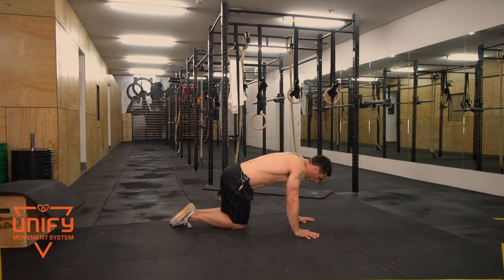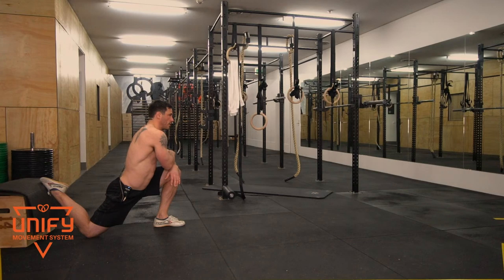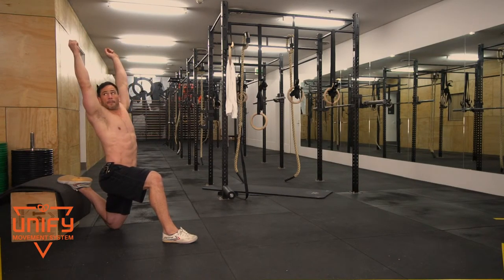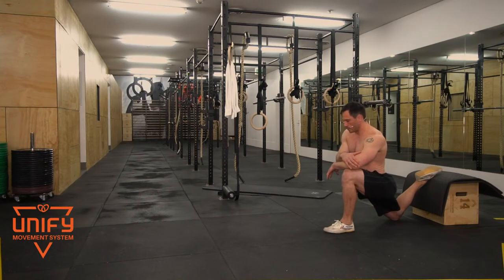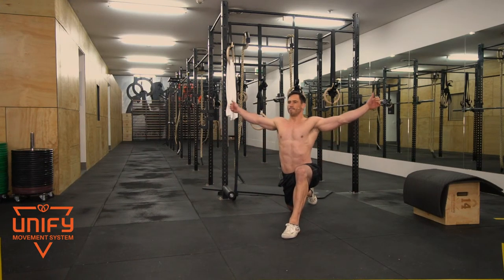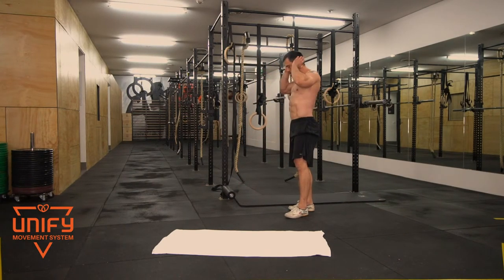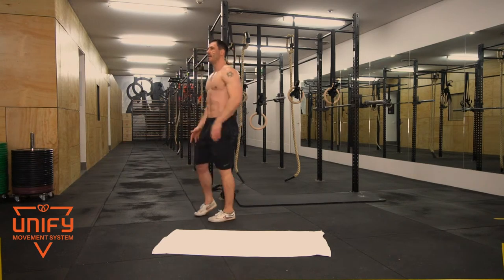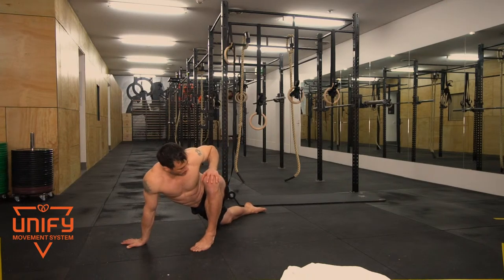At Home Workout [Strength, Flexibility & Cardio]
Thursday Peak Week [Phase 3] at home workout routine balancing strength, flexibility & cardio + core & abdominal strength - Grab the full phase 1-6 programs

Join our FREE UMS Movement Mastermind private Facebook group to ask questions on our live daily Q&A, get FREE coaching + exclusive access to new program launches

“Optimal performance requires overcoming weak links by balancing strength, flexibility and fitness. Our revolutionary assessment and movement system customizes the program to the individuals needs. With balanced, ultra efficient workouts, we turn driven people into superhumans.”

At Unity Gym we turn driven people into superhumans. If you'd like to learn how we get such amazing results access the key secrets to all 3 elements of our program:

1. Superhuman Flexibility - DOWNLOAD our FREE Flexibility Blueprint here …
2. Superhuman Strength - DOWNLOAD our FREE Strength Blueprint
3. Superhuman Physique - DOWNLOAD our FREE Nutrition Blueprint

In the midst of the COVID-19 Health Pandemic it's now more important than ever to stay healthy and positive … and exercise is a major contributing factor to both! In fact, a decline in physical movement/exercise is almost a certainty as the world's population goes into lockdown and remote working conditions. Unless we come together as a community and stay fit, this crisis will only worsen!

So we're going to be live streaming a revolutionary new version of our popular UMS Online Coaching program to the world five days per week to help support and inspire people to keep (or start) exercising!

Join us each morning at 7:00am (AEST) to train with us. Together, let's prove that there's Strength In Unity!!

➥ How To Join Our Tribe - Start working with us with a FREE 4-week trial of our UMS online coaching program

🧡 Back Ball is our favorite for rapid posture, spine and shoulder mobility enhancement:

🧡 Resistance Bands are our favorite tools for every day warm up and rehab exercises:

🧡 Wooden Gymnastics Rings are our favorite for upper body strength and mobility training: